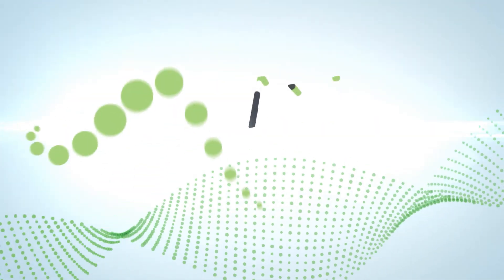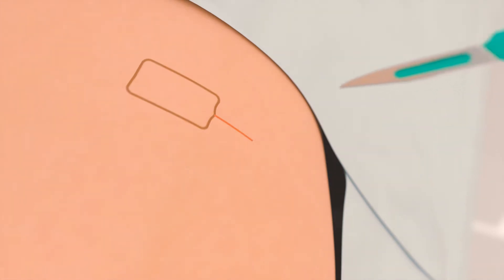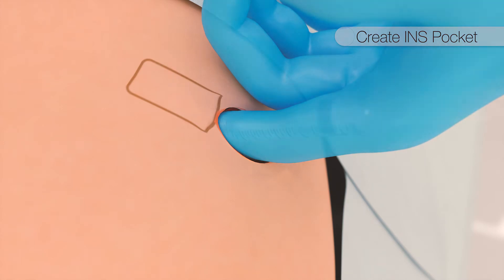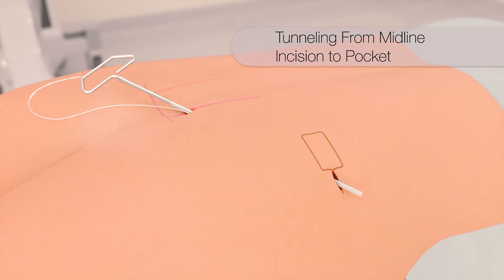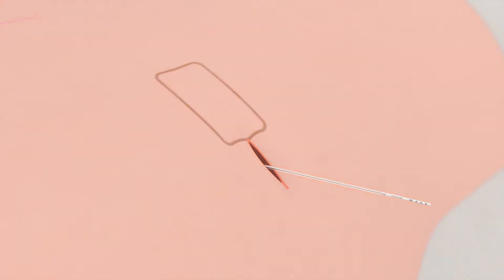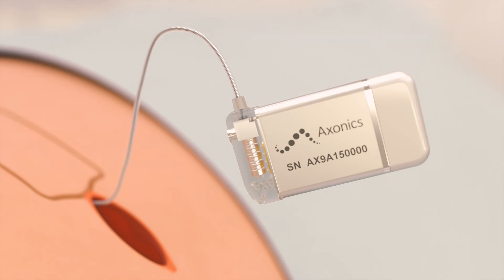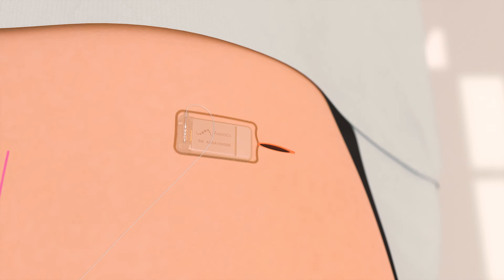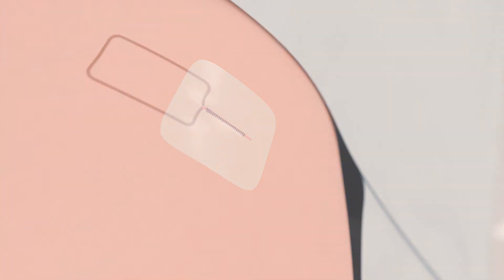R15 / R20 (Rechargeable) Stimulator Implant Procedure | Axonics SNM System®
Are bladder or bowel control symptoms disrupting your life? You are not alone. Millions of people worldwide suffer from these life-altering symptoms. Regain control of your life. Discover the Axonics System.

to learn more!

Sacral Neuromodulation is a guideline-recommended therapy that restores normal control of the bladder and bowel. Axonics Sacral Neuromodulation Therapy provides gentle stimulation to the nerves that control the bladder and bowel. The stimulation can restore normal communication between the brain and the bladder and bowel, which can result in an improvement of your symptoms, whether you are suffering from overactive bladder, bowel incontinence, or urinary retention.

To determine if Sacral Neuromodulation is the right treatment option for you, it is important to consult with your doctor. This animation demonstrates the implantation of the Axonics R15™ Rechargeable Stimulator, with the Tined Lead already in place.

Definitions:
CP = Clinician Programmer
INS = Implantable Neurostimulator

Chapters:
00:00 - Introduction
00:09 - Create INS Pocket
00:35 - Tunnel from Tined Lead to Pocket
00:48 - Place Tined Lead through Straw
00:58 - Connect Tined Lead to INS
01:10 - Place INS in Pocket
01:27 - Use CP to Test Impedances & Transfer Thresholds
01:35 - Close and Dress Incisions

IMPORTANT NOTE: This surgical technique is only intended as a guide.  We recommend that the physician is properly trained before conducting the procedure.  The physician should consider the individual needs of each patient and make appropriate adjustments as necessary.  Please refer to the Axonics SNM product manual for additional information on proper use, indications, contraindications, and warnings.